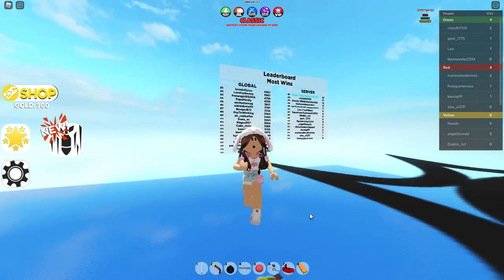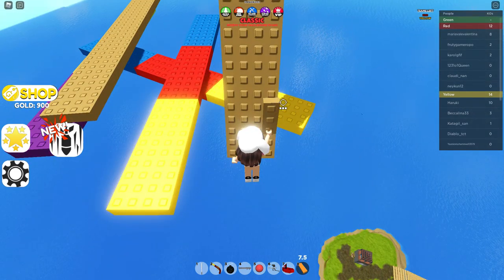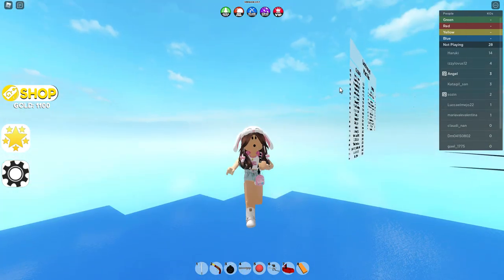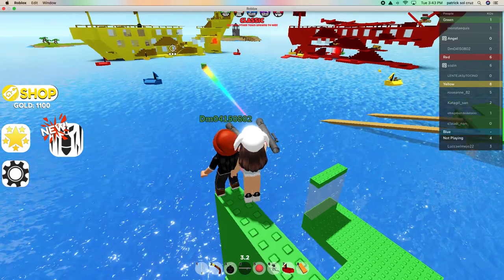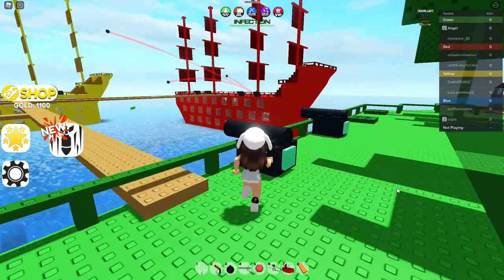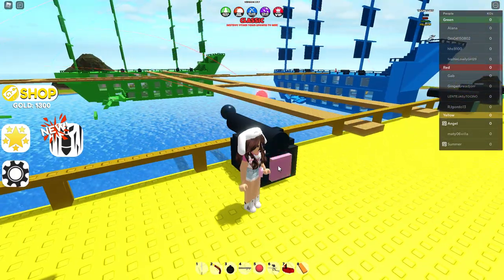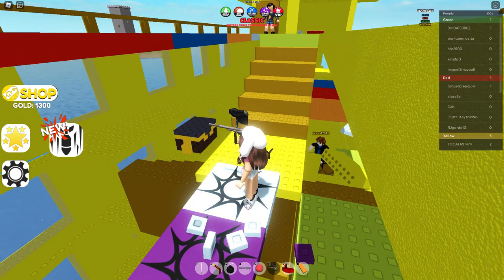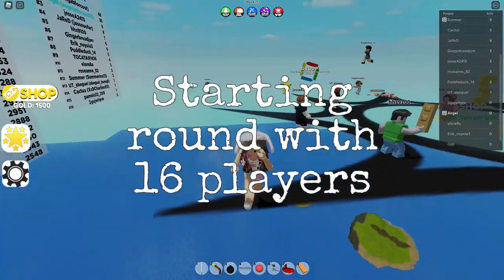I became a pirate and DESTROY EVERYONES SHIPS!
Hi guys pls subscribe to my channel and give this video a HUGE HUGE thumbs up!! ok lets start the video! and if I reach 100 subscribers I do a FACE REVEAL so go and hit the subscribe button right now!